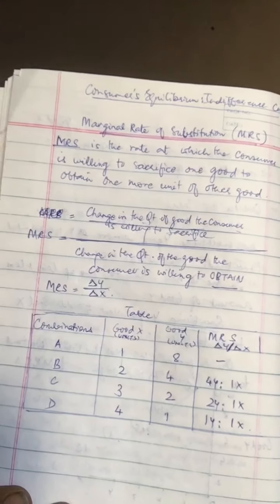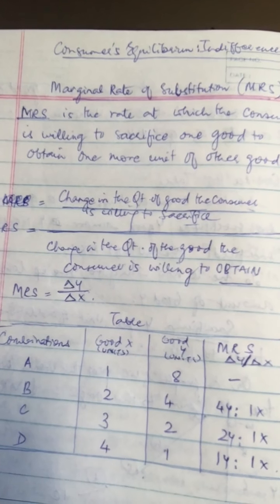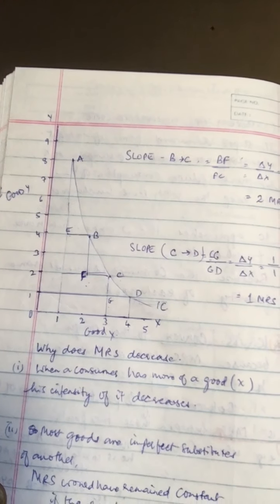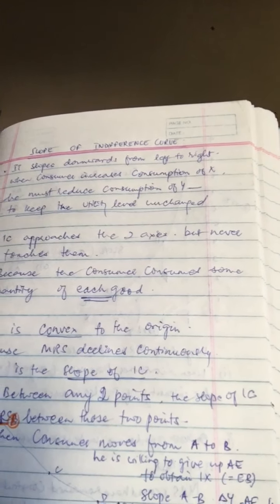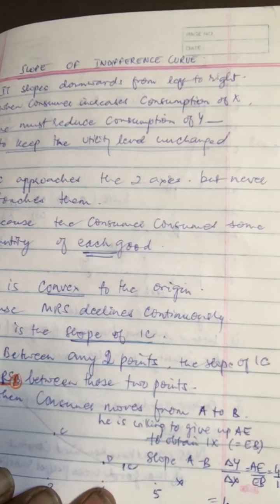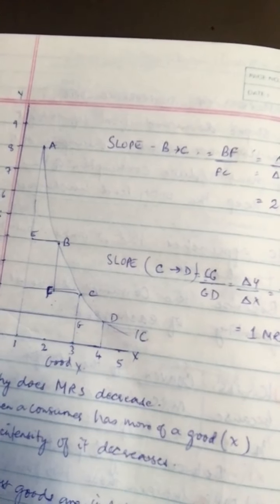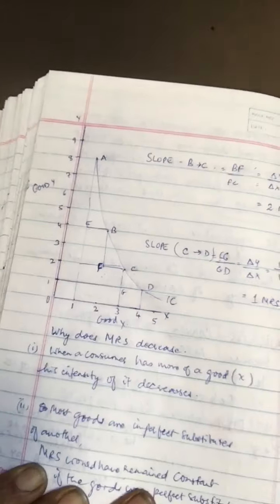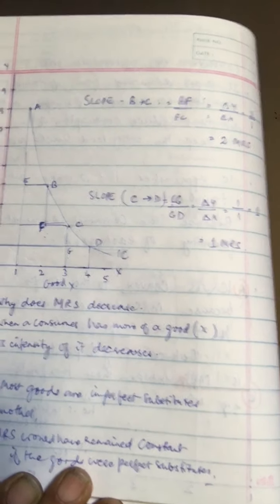Class XI: Slope of Indifference Curve; Marginal Rate of Substitution.